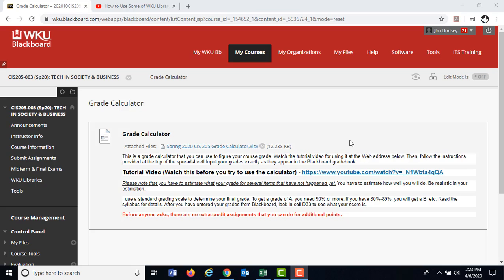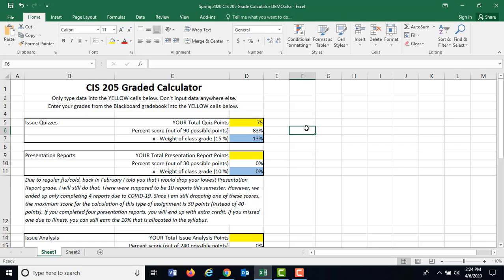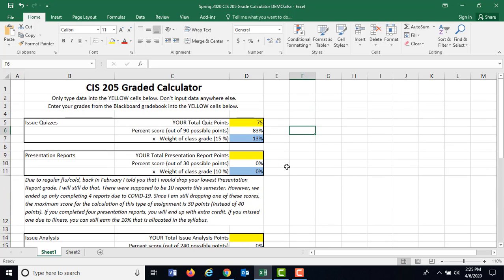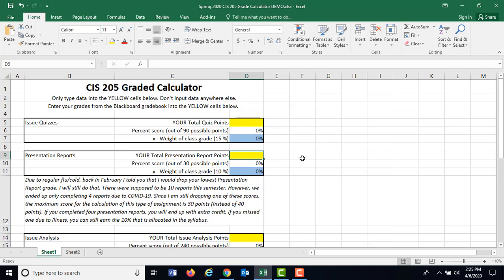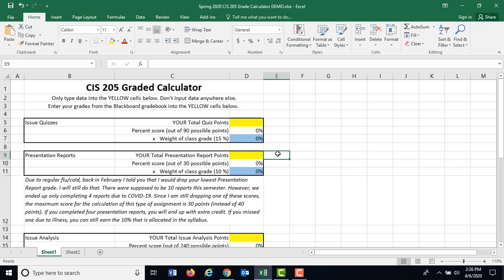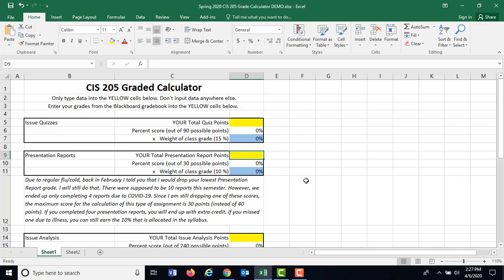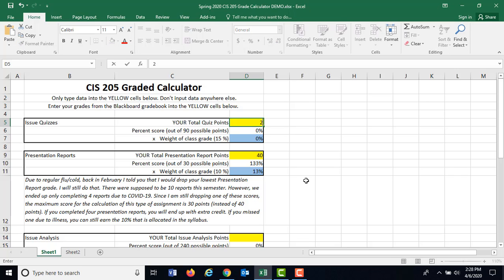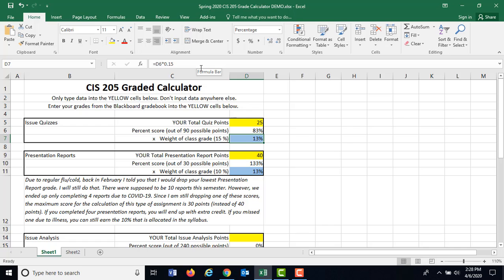How to use the CIS 205 Grade Calculator